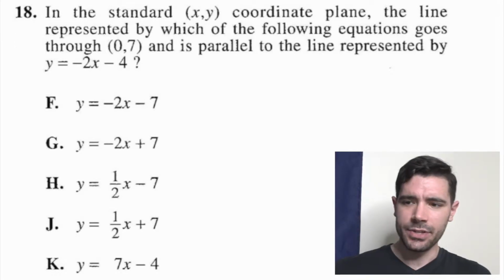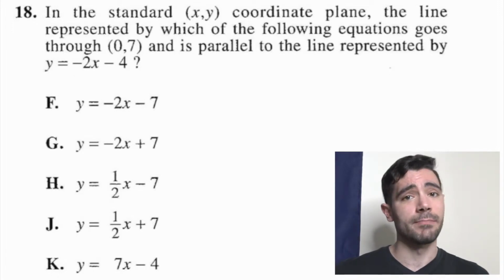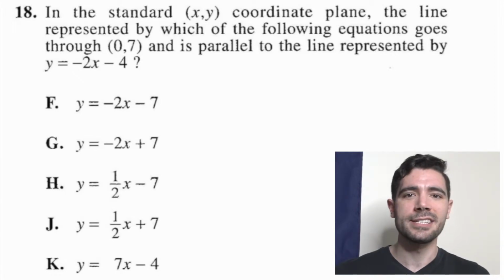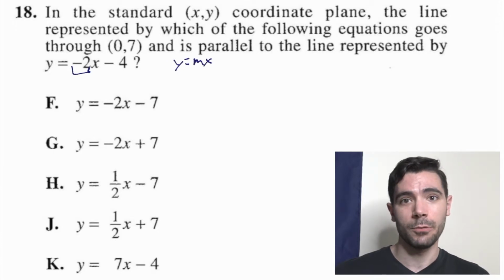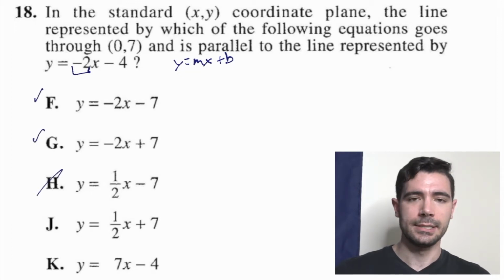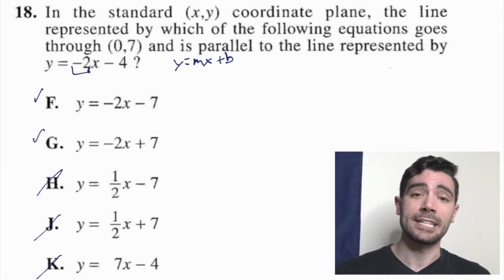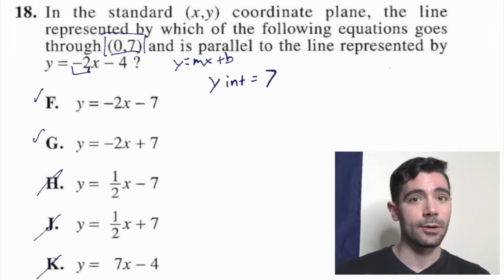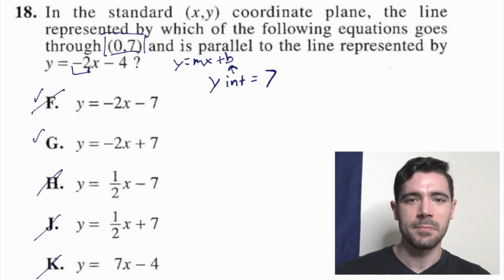Parallel Lines ACT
Today's video is an explanation of number 18 from the Math section of ACT 74H. This problem involves recognizing what is true about parallel lines, registering the y-intercept, and eliminating answer choices.